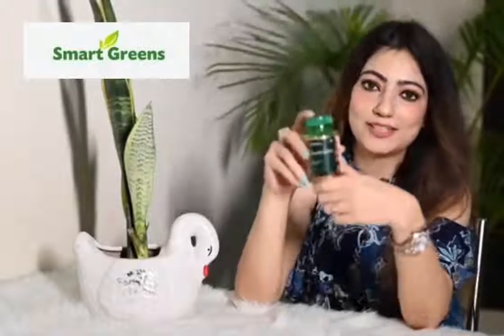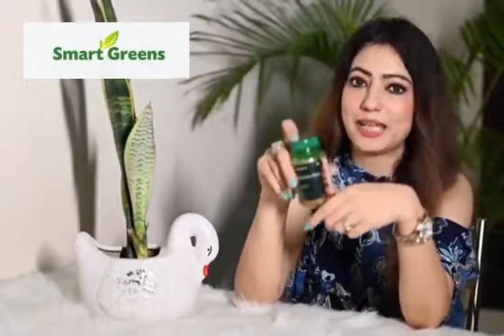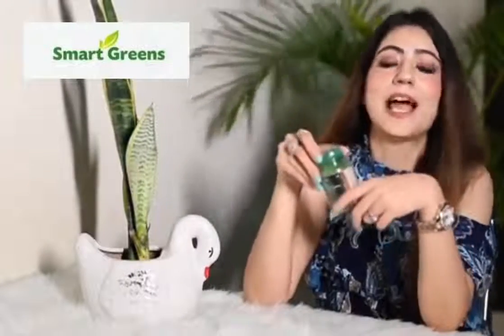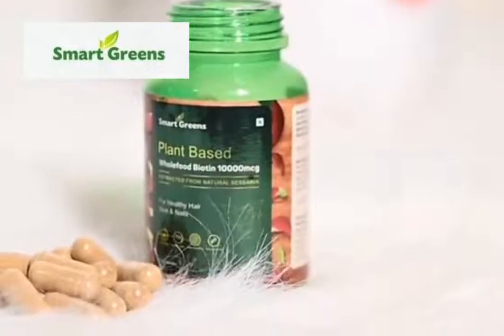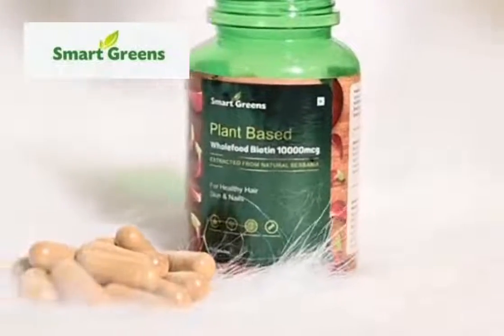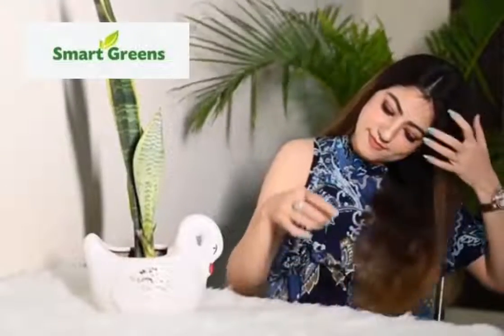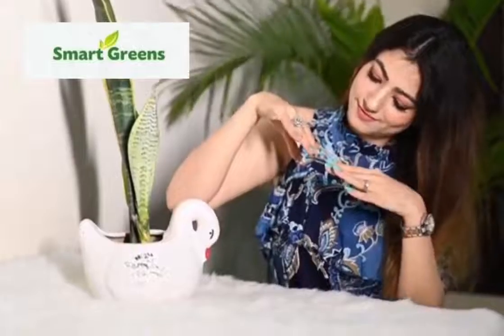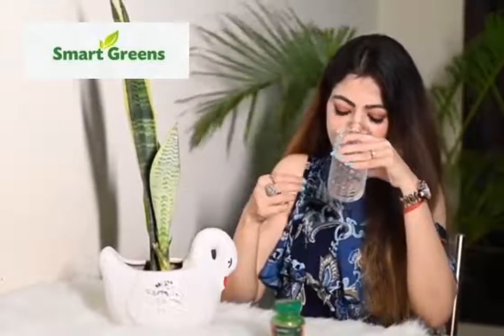Smart Greens Wholefood Biotin 10000 mcg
Smart greens plant based wholefood biotin 10000 mcg
Supports healthy, nourished hair, skin and nails with 10000+ mcg Biotin
Improve immunity, stamina, glucose intolerance, energy metabolism, healthy blood cells, active lifestyle, neural health, etc. with Biotin.
Natural, plant-based source of Biotin i.e. Sesbania Extract standardized to 0.5% Biotin unlike other biotin products in the market that use synthetic isolates created wholly in a lab from industrial chemicals and solvents.